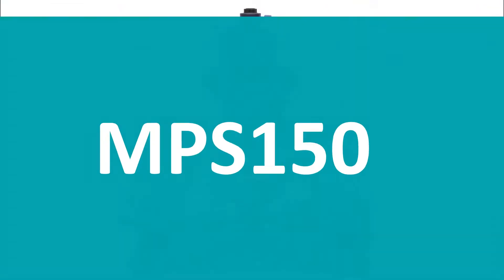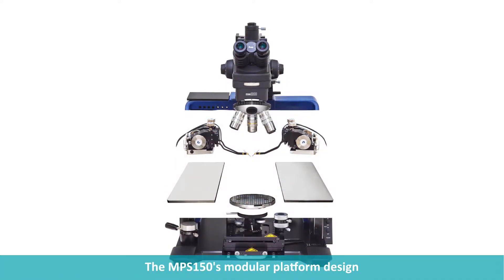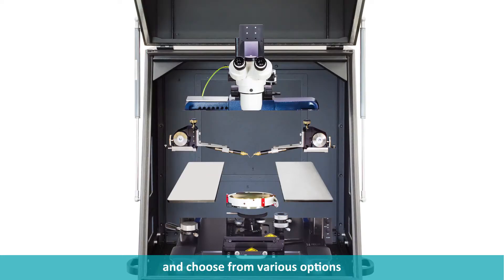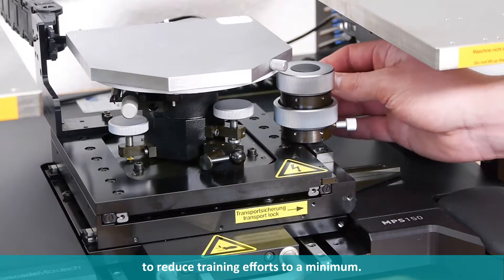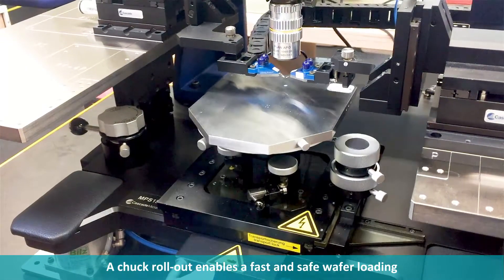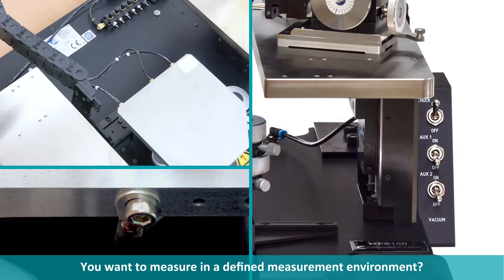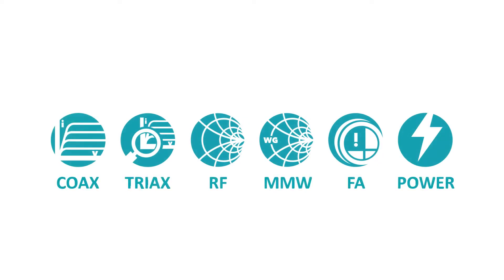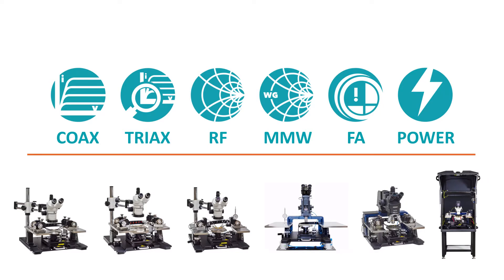Flexible Cascade MPS150 Modular 150mm Probe Station | Form Factor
Cascade MPS150 is a 150 mm modular probe station ideal for a wide range of applications such as RF, mm-Wave and sub-THz characterization, FA, DWC, MEMS, optoelectronic tests and WL. It minimizes setup times with no loss in performance or accuracy and can be integrated with various measurement instruments.